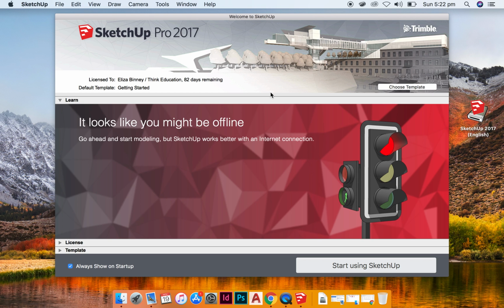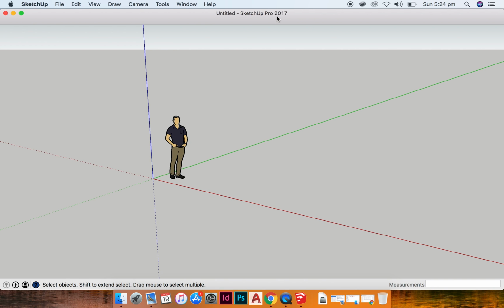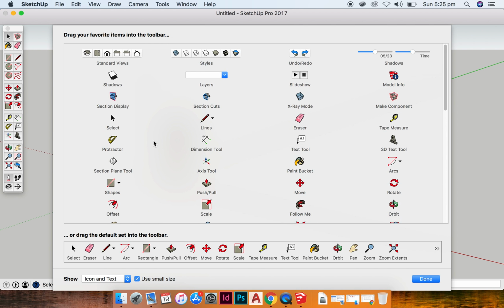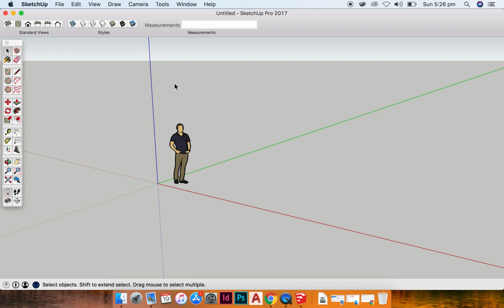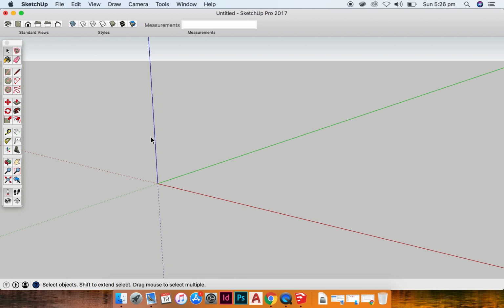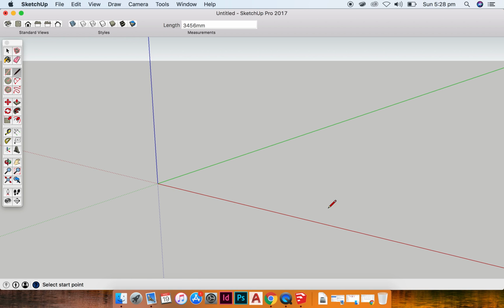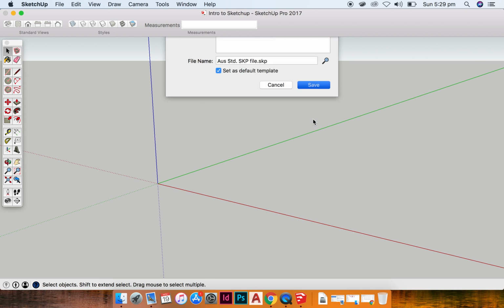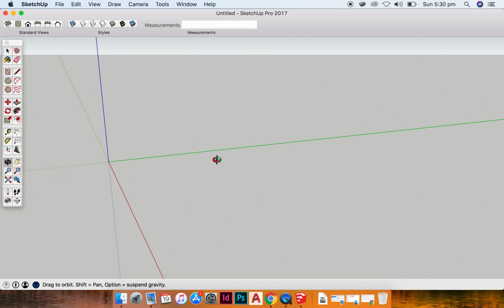MAC- SketchUp Set Up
An introduction to setting up SketchUp Make on a Macbook Pro 2015.  Australian Standard Setting.